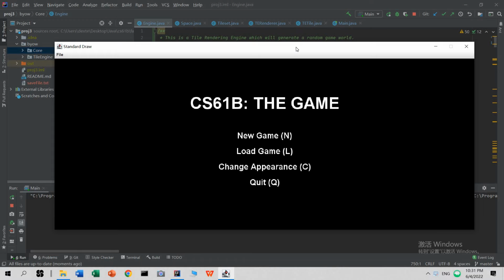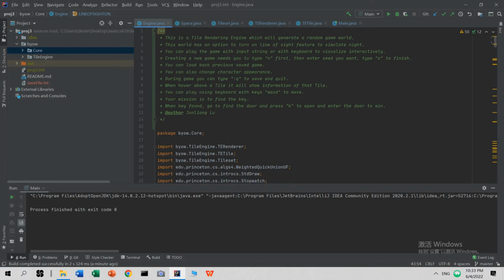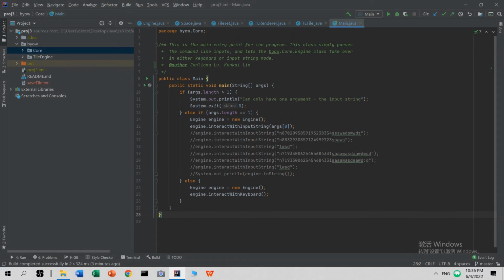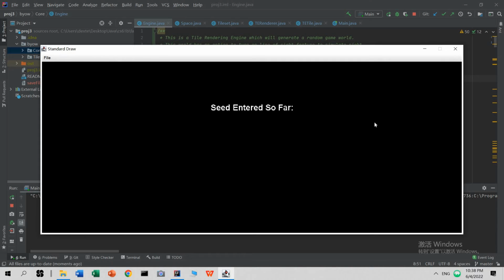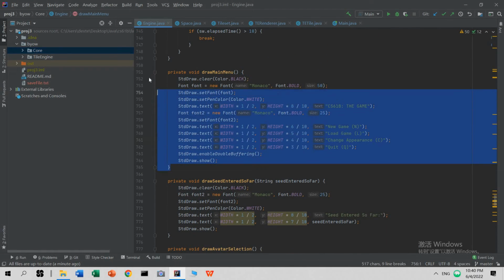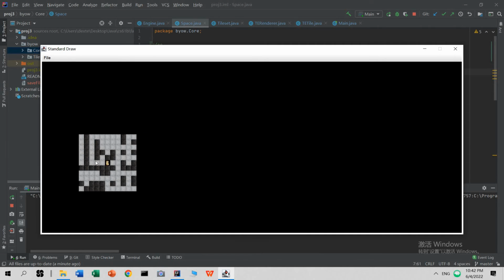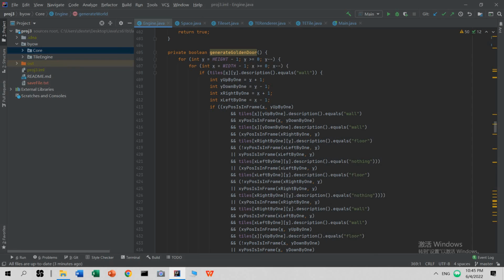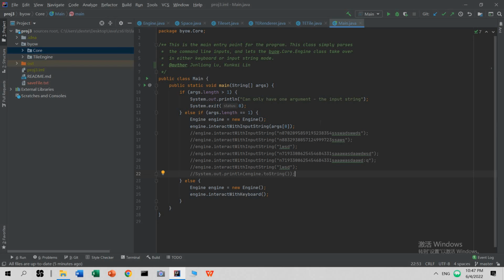Tile Game World Java Edition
Project: Tile Game World Java Edition
Creators: Junliang Lu, Kunkai Lin
Description:
• This is a game design project that I did with my teammate.
• The project is to create a 2D Tile-based game that looks like Minecraft.
• My job is to implement Engine.java, Space.java, Main.java, and Tileset.java
• My partner's job is TERenderer.java and TETile.java
• The challenge that I faced is to take care of the bounds of the world when trying to generate it randomly.
• There are several features implemented to make the game fun to play, such as setting the world to be night time.
• You can also change appearance of the avatar.
• You can also save the game and load back in later.